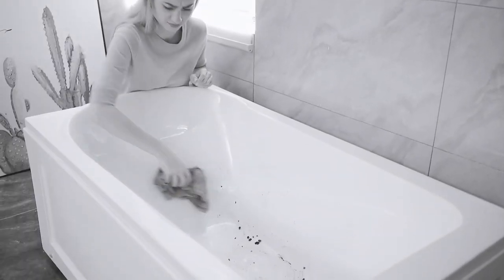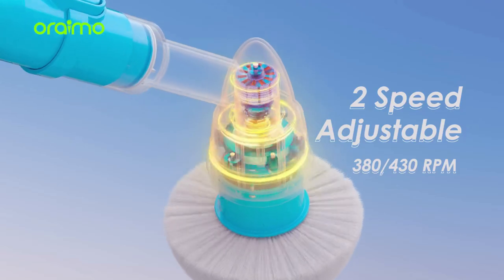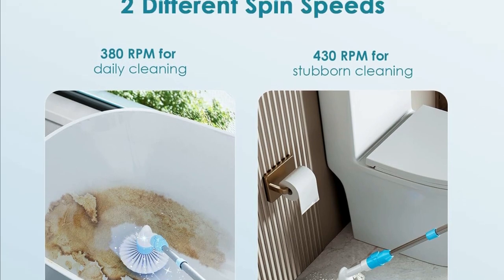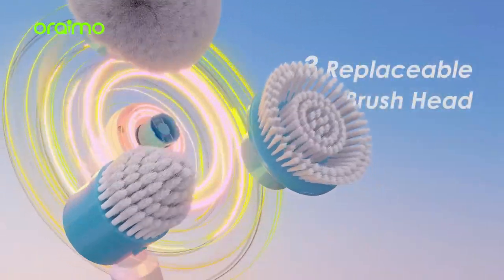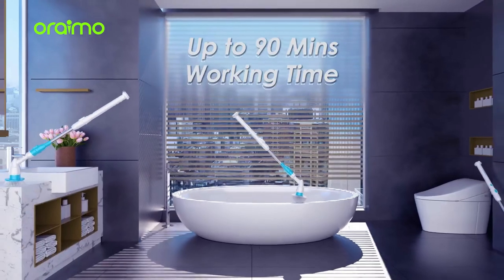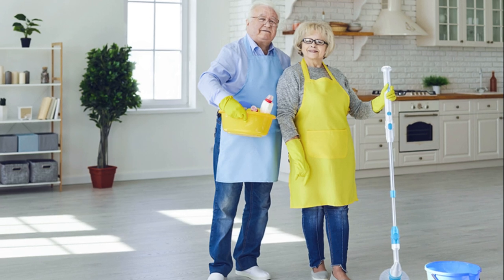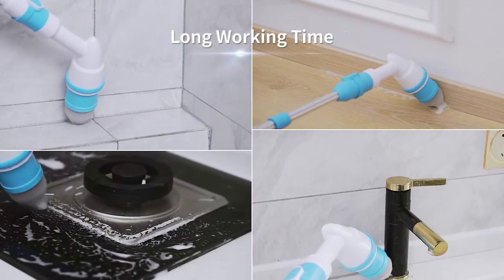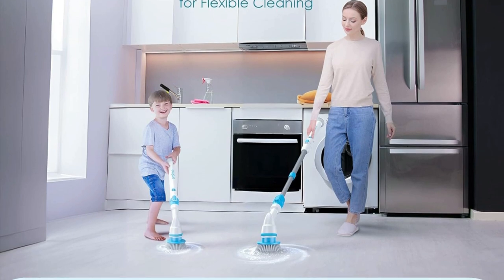Oraimo UltraCleaner 430RPM Cordless Electric Spin Scrubber | Best Bathroom Cleaning Solution!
Unleashing the Power of Oraimo UltraCleaner: Effortless Bathroom Cleaning Solution!

Introducing the Oraimo UltraCleaner 430RPM Cordless Electric Spin Scrubber, the ultimate solution for all your bathroom cleaning needs! With its powerful spinning action, this innovative scrubber effortlessly takes on even the toughest stains and grime, offering you an unmatched cleaning experience.

Say goodbye to the tedious and time-consuming task of scrubbing your bathroom by hand. The Oraimo UltraCleaner utilizes advanced technology to provide you with a hassle-free cleaning solution. Its cordless design allows for easy maneuverability, reaching those hard-to-reach areas with ease.

Designed with efficiency in mind, this spin scrubber operates at an impressive 430 rotations per minute (RPM). The high-speed spinning action ensures a thorough and deep clean, leaving your bathroom sparkling and pristine. No more scrubbing tirelessly, let the Oraimo UltraCleaner do the hard work for you!

This spin scrubber is perfectly tailored to meet your specific bathroom cleaning needs. Its versatile design allows it to tackle a wide range of surfaces, including tiles, grout, bathtubs, sinks, and more. Experience the joy of effortless cleaning as the UltraCleaner effortlessly removes dirt, soap scum, mold, and mildew, giving you a sanitary and fresh bathroom environment.

The Oraimo UltraCleaner boasts a powerful and long-lasting battery that ensures uninterrupted cleaning sessions. With its easy-to-use controls and ergonomic handle, you can comfortably clean for extended periods without any hand strain or discomfort. Simply charge, power on, and let the UltraCleaner work its magic.

Not only does the Oraimo UltraCleaner provide exceptional cleaning power, but it also offers convenience and durability. Its compact and lightweight design allows for easy storage and portability, making it a must-have cleaning tool for every household.

Unleash the power of the Oraimo UltraCleaner and revolutionize your bathroom cleaning routine. Watch as your bathroom transforms into a spotless oasis with minimal effort. Stop wasting your time and energy on traditional cleaning methods and embrace the future of cleaning technology.

Upgrade to the Oraimo UltraCleaner 430RPM Cordless Electric Spin Scrubber and say hello to effortless cleanliness.